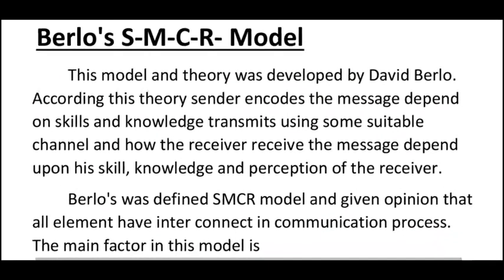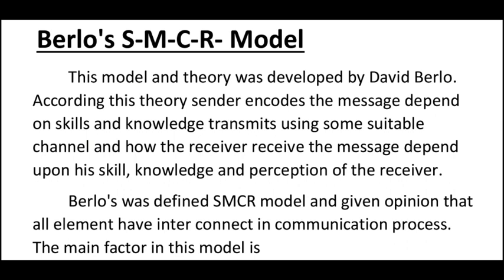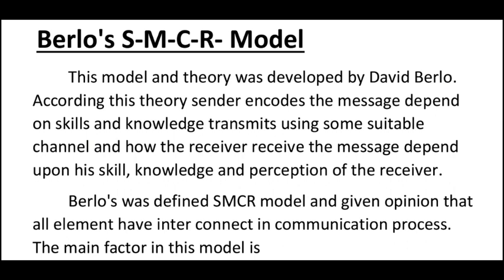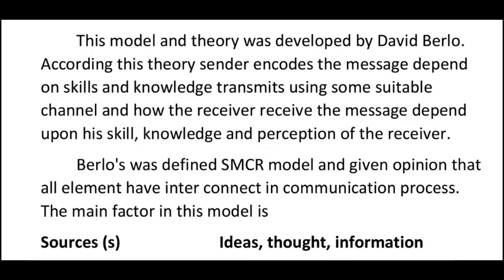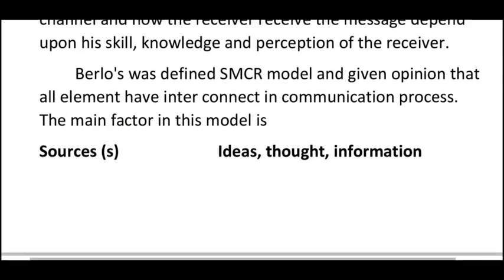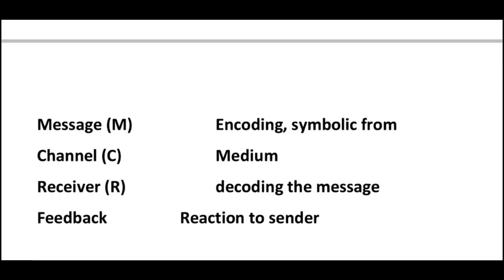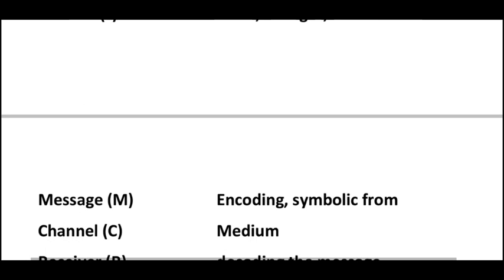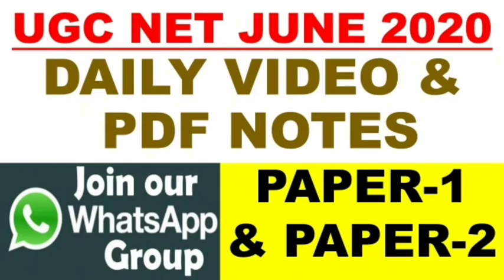Berlo SMCR Model Lec 11 unit 4 Paper 1 ugc net june 2020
English medium Paper 1 ( AMAZON )
Hindi medium   Paper 1 ( AMAZON )
In this channel , we will provide study material for various in multi languages
 ( ENGLISH + HINDI + PUNJABI )
exams like ( UGC NTA- NET / SSC / BANKING / RAILWAY / C-TET/PS-TET/ MASTER CADRE / IAS / PCS / UPSC & ALL TYPES OF GOVT. EXAMS )
 We will provide FREE COACHING CLAASES FOR VARIOUS GOVT. EXAMS
 NO NEED TO JOIN COSTLY COACHING AT ALL
JAI HIND
VIDEO LINKS FOR UGC NTA NET 2019